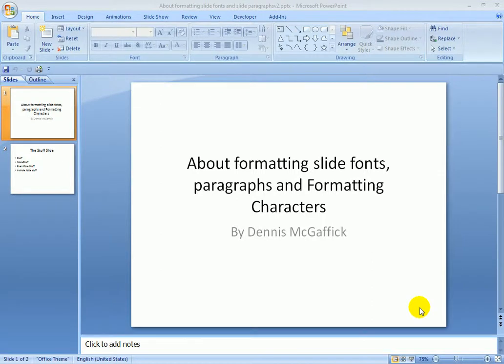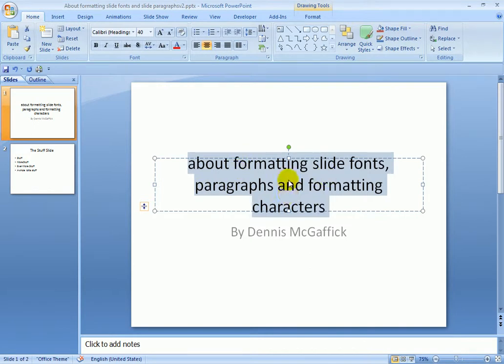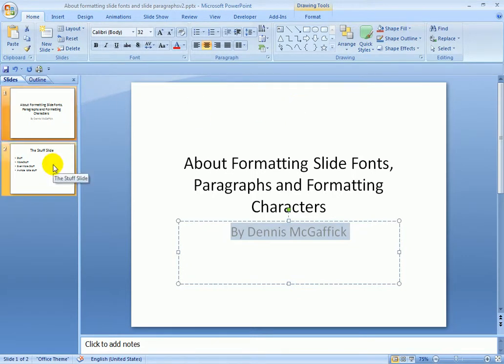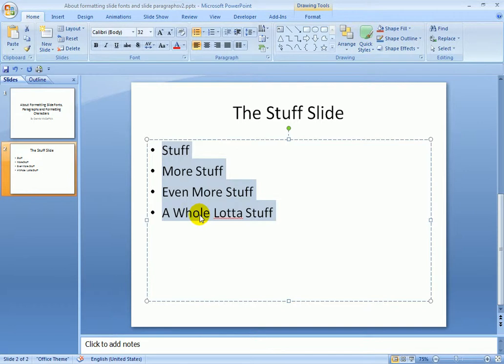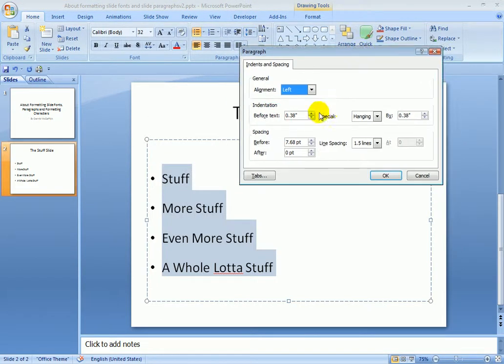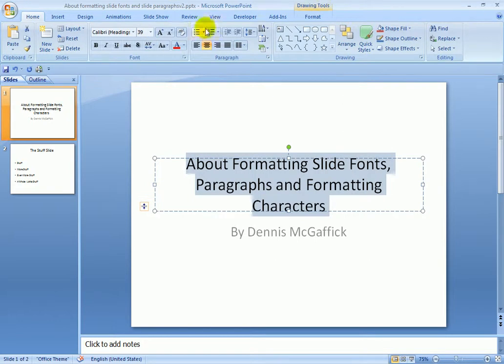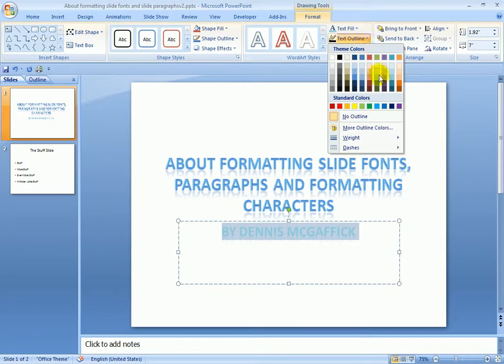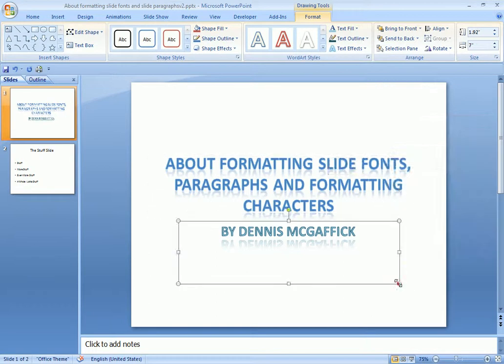Lesson 2 Formatting Fonts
Font and paragraph formatting in PowerPoint